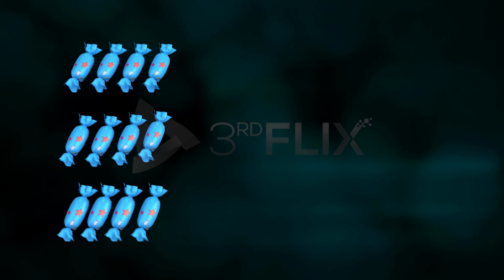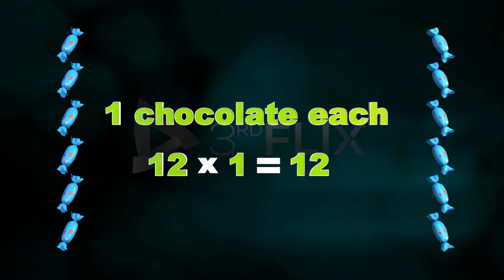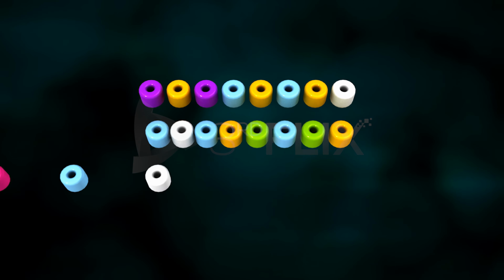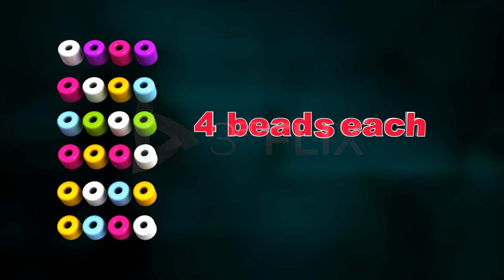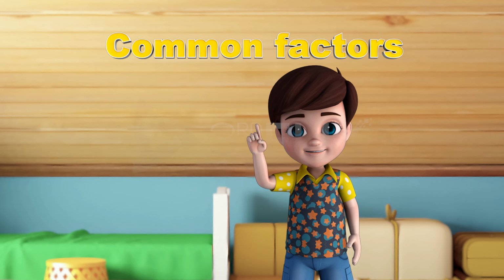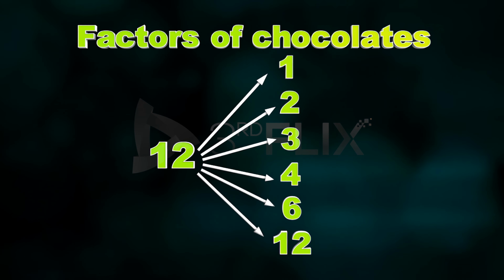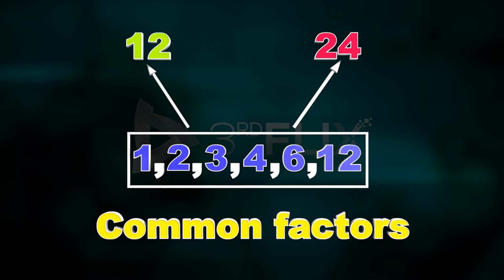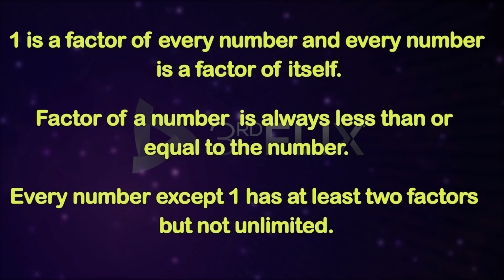Factors Explained | Properties & How to Find Common Factors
Factors Explained 🧮 | Properties & How to Find Common Factors | Power Learn Junior

What are factors and how do you find them? This video gives a simple explanation of factors, their properties, and how to find common factors of given numbers. Perfect for young learners to build a strong foundation in basic number theory with easy examples and step-by-step guidance.

Properties of factors

How to find common factors

Examples to practice & understand

🎯 Perfect For:

Class 4 Maths learners

Parents & teachers supporting math basics

Students practicing factors & multiples